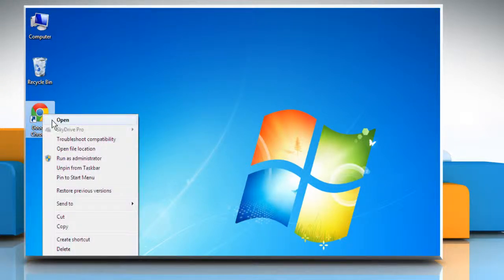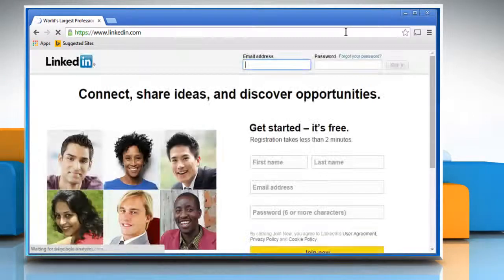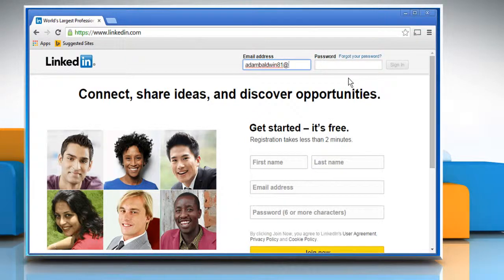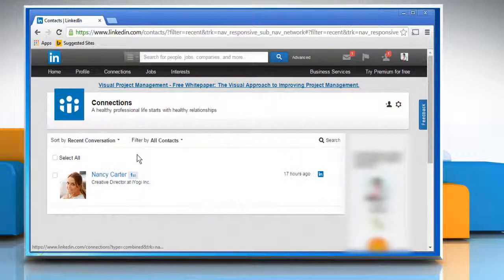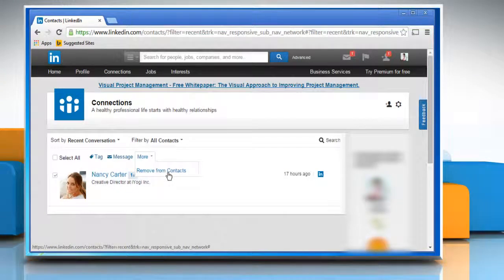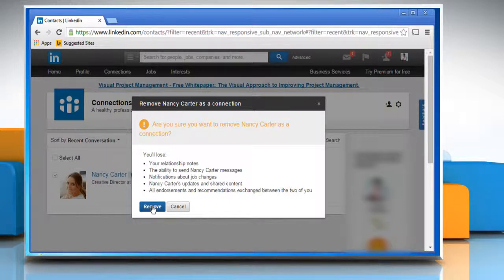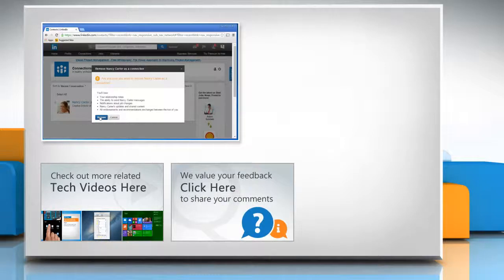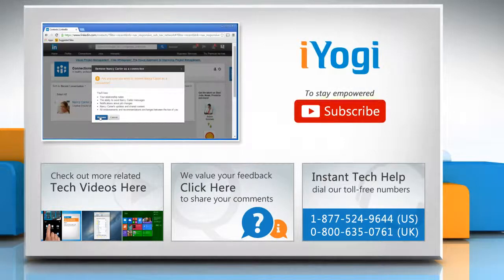How to remove a contact from the contacts list on LinkedIn® :Tutorial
Do you want to remove a particular contact from the contact list of your LinkedIn® account? Just follow the easy steps shown in this video to do so.